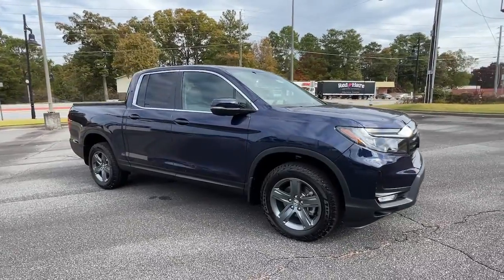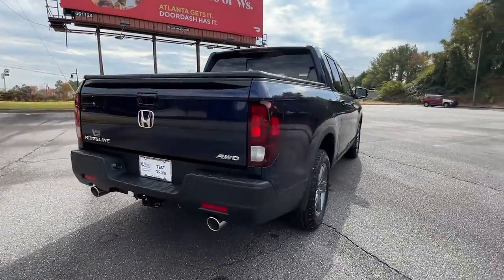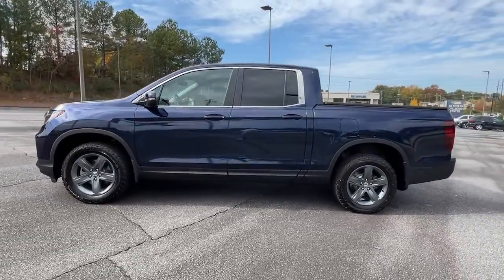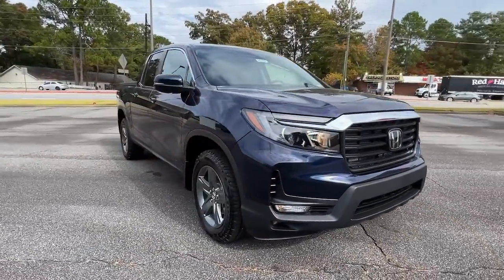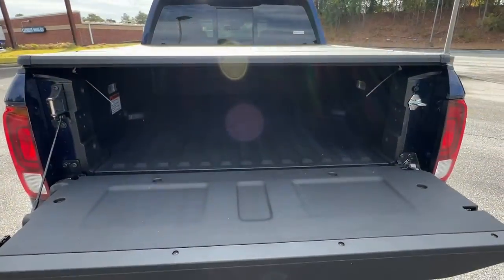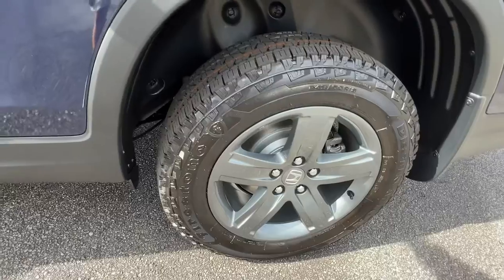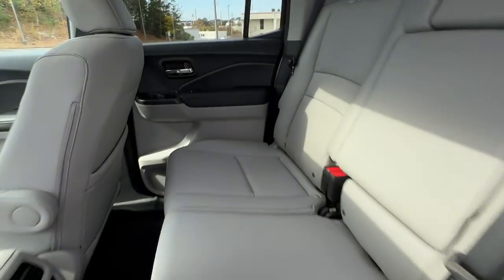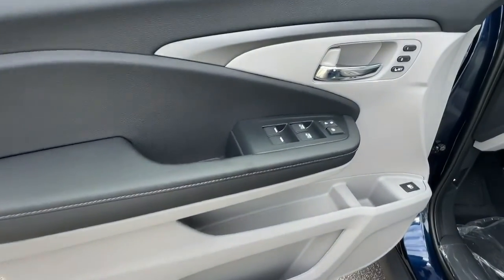2023 Honda Ridgeline Marietta, Atlanta, Roswell, Woodstock, Kennesaw, GA 496409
Obsidian Blue Pearl New 2023 Honda Ridgeline RTL available in Marietta, Georgia at Ed Voyles Honda. Servicing the Atlanta, Roswell, Woodstock, and Kennesaw, GA area.